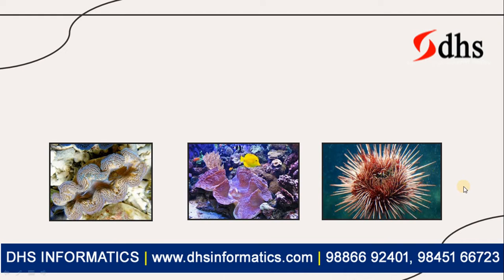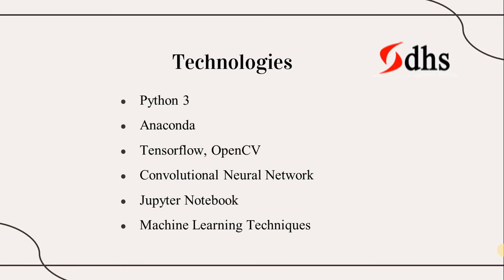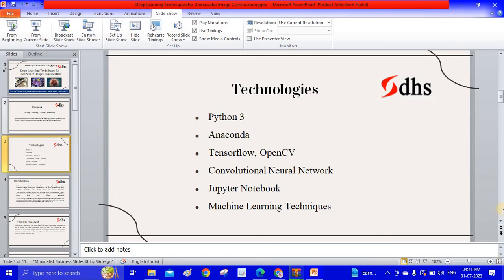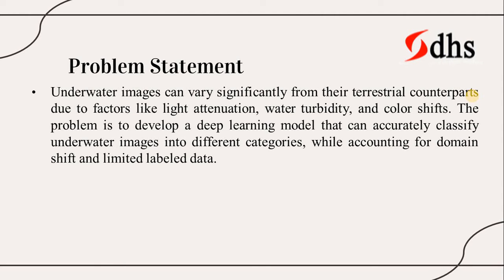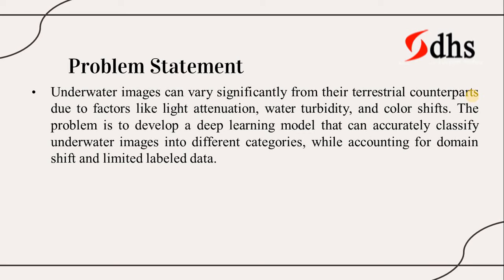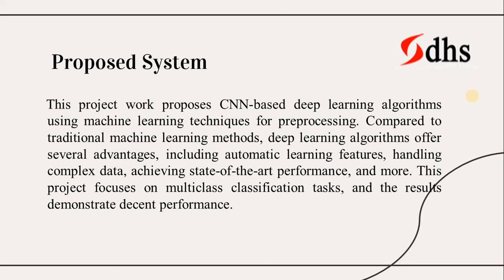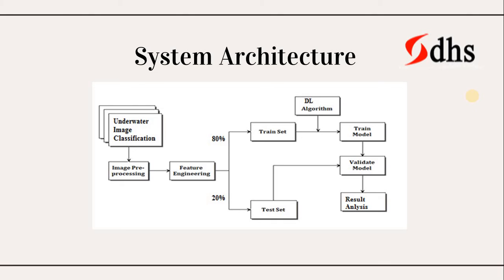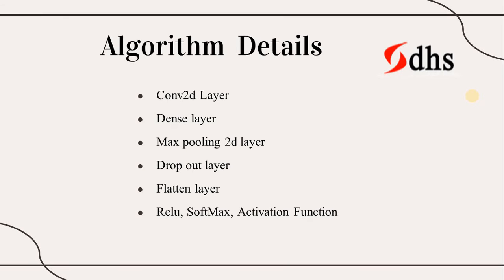Deep Learning Techniques for Underwater Image Classification | DL | Machine Learning | IEEE Projects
With 20 years of excellence, DHS Informatics offers computer technology training in Bangalore. Pioneers in Android, Python, JAVA, and Software Testing, we specialize in ML, DL, GAN, and provide final year IEEE projects, VTU internships, and real-time projects for various domains.

*Including Packages*:
  Base Paper Complete
  Source Code
  Complete Documentation
  Complete Presentation Slides Diagrams
  Database File